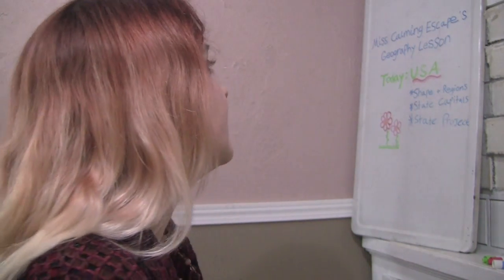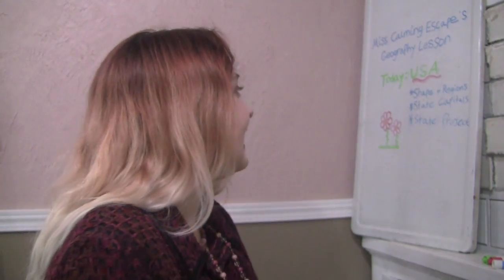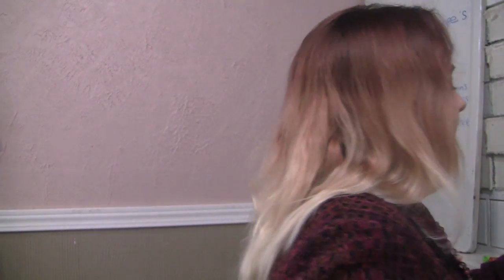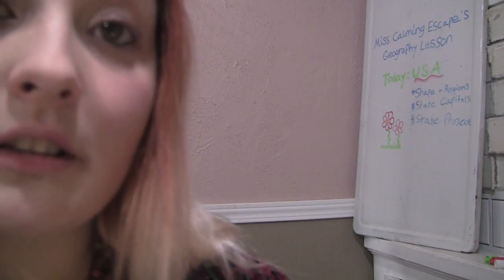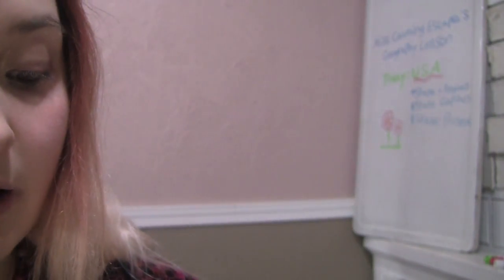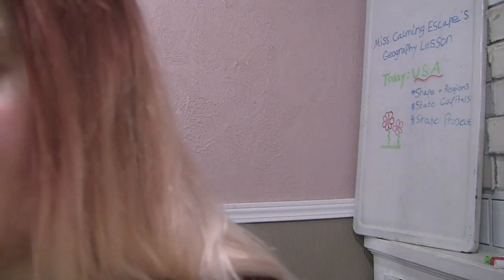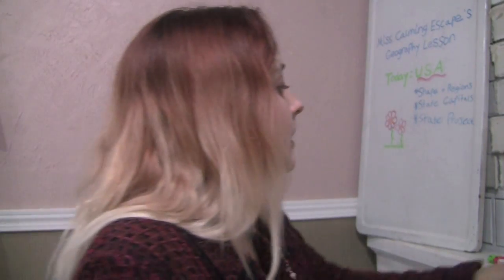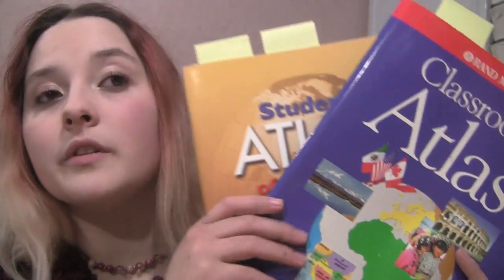ASMR Geography Class RP || Relax || Sleep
Here is a new RP for you all, I hope you enjoy it. I've gotten a lot of requests for another school video so here you go.

Yes I know I say alright about ten million times in this video =)

This Video was made for ASMR. ASMR can be used for Relaxation, Sleep and Head Tingles.
With how stressful life can be I hope to bring some sort of Escape from that anxiety, stress or Insomnia.

Made and Produced to view on the CalmingEscape YouTube Channel.